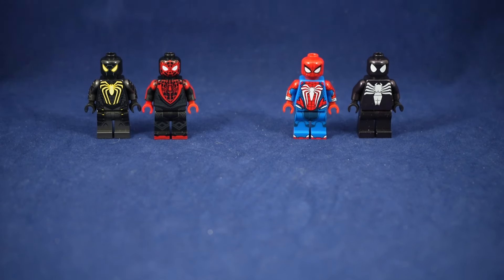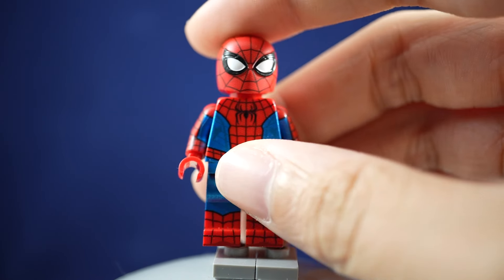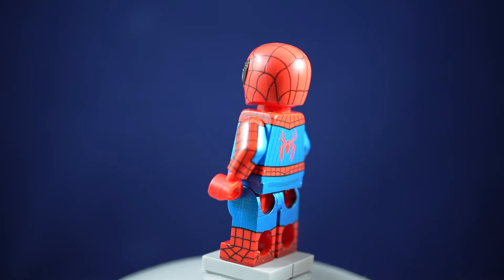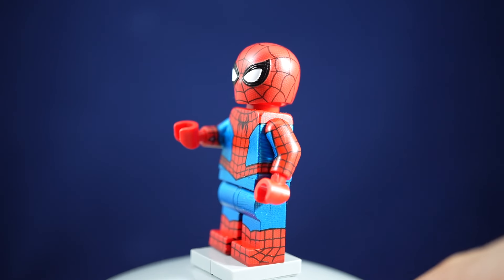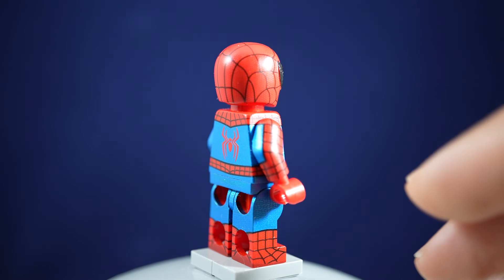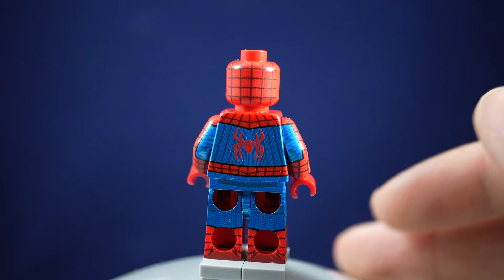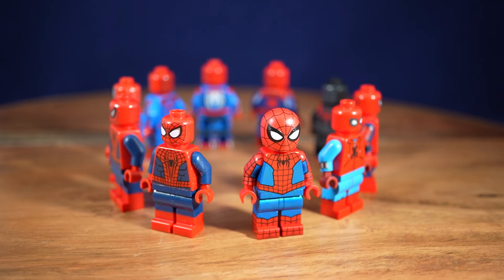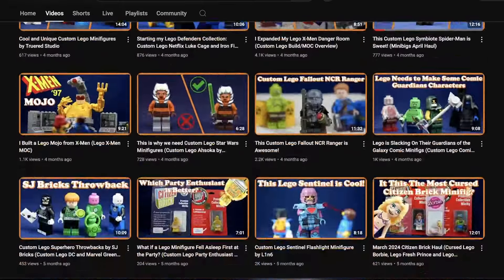This Custom Lego Spider-Man Minifigure is Beautiful!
Lego hasn't made an official minifigure for the Final Swing Spider-Man suit from the end of Spider-Man No Way Home, so I picked up the custom minifig by Lifebrick. Featuring amazing wrap-around printing and great molded accessories, this really could be the best Custom Lego Spider-Man minifigure in my collection!